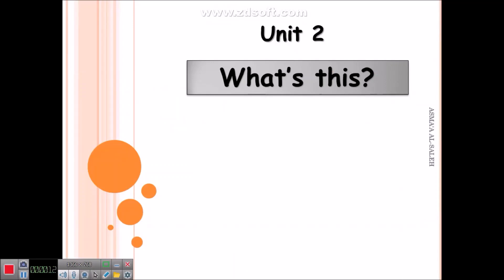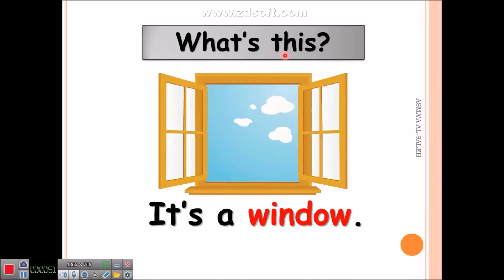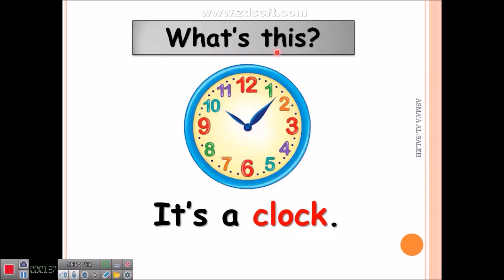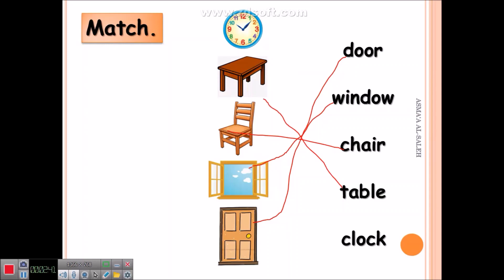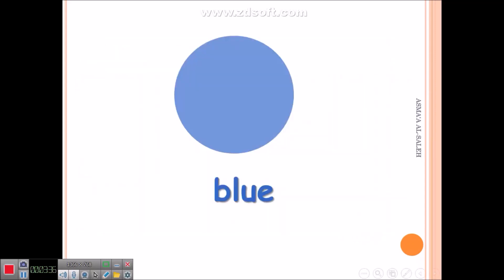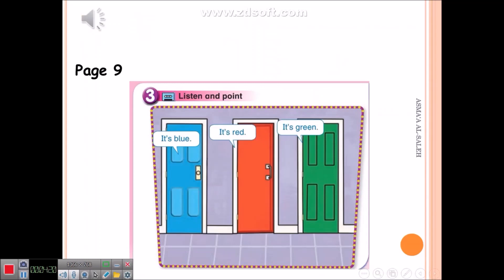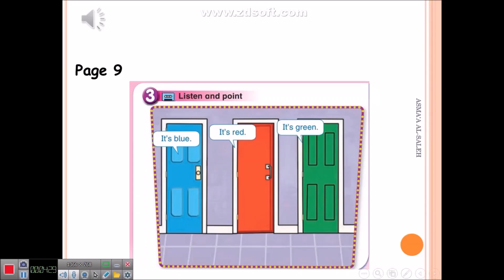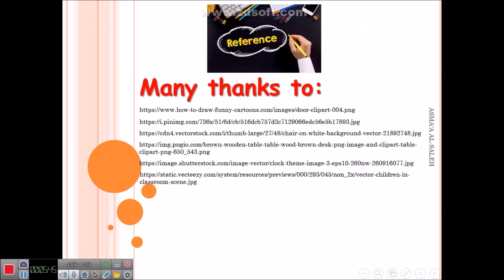Unit 2 Lesson 2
تعلم_عن_بعد